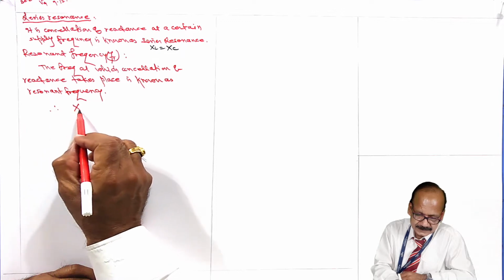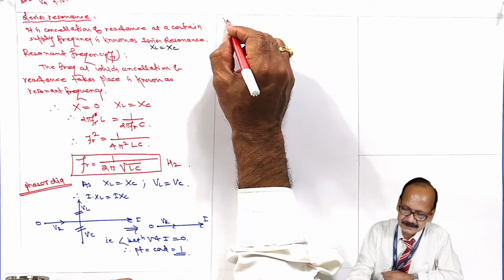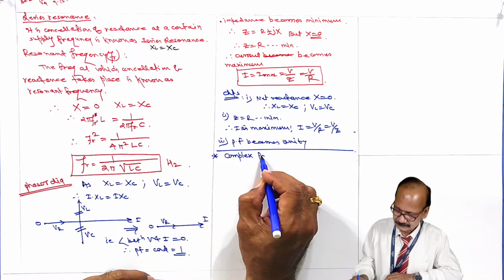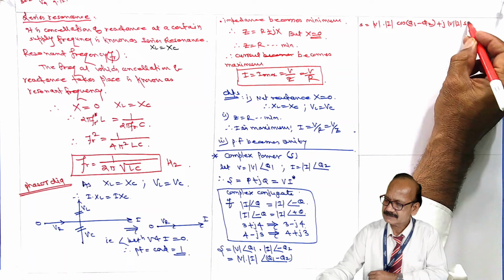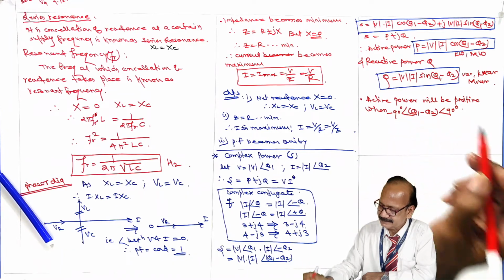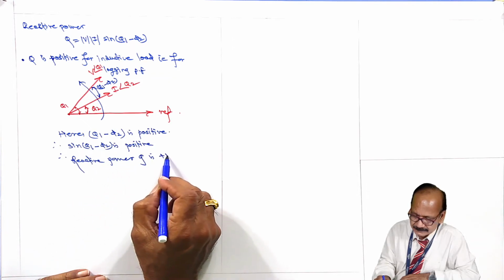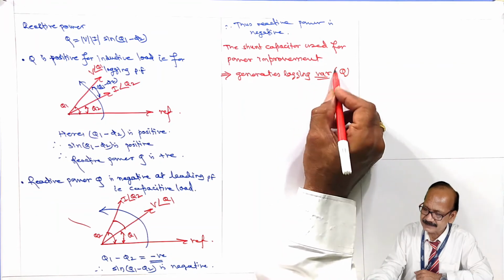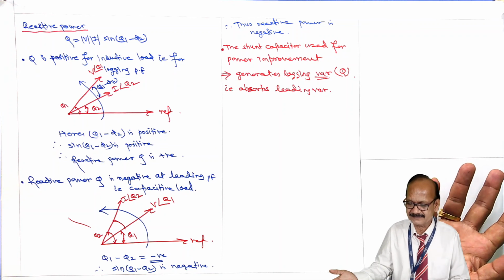Series Resonance & complex power